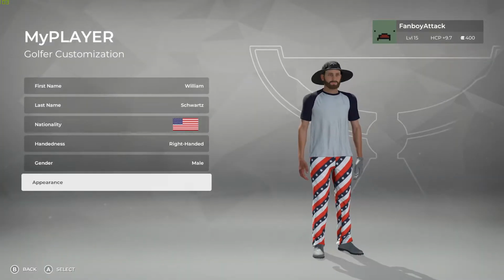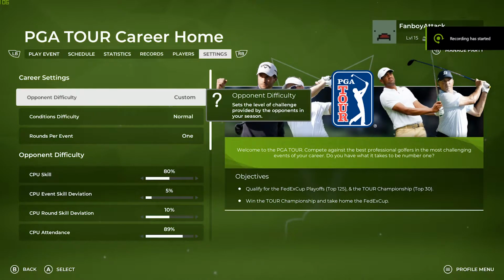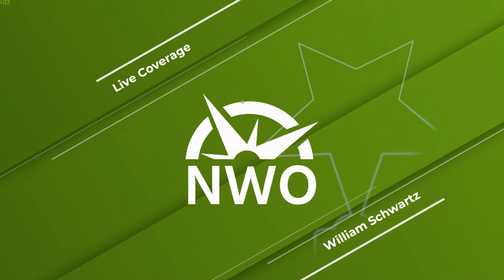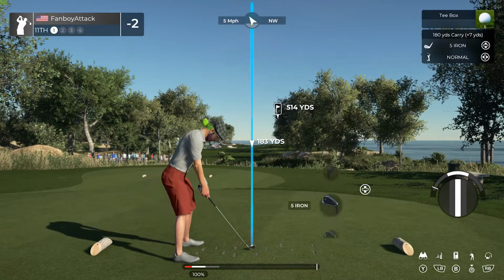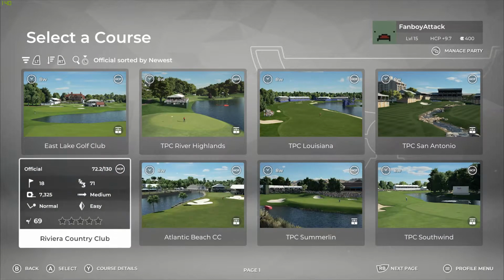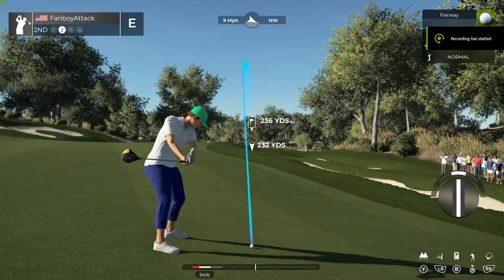PGA 2K21 Review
Attack of the Fanboy reviews PGA 2K21.